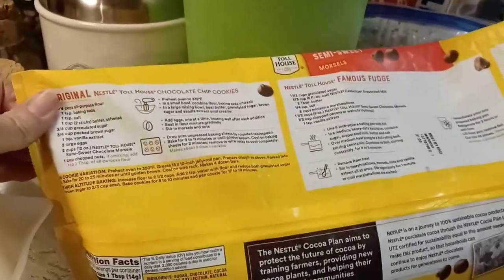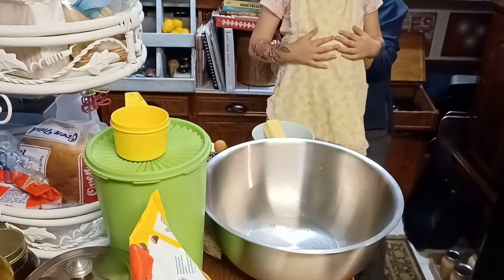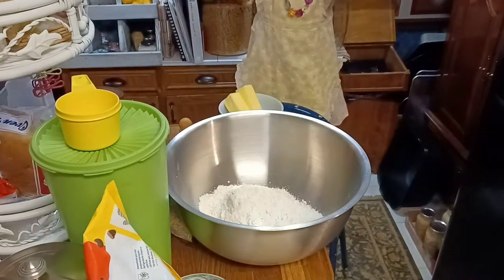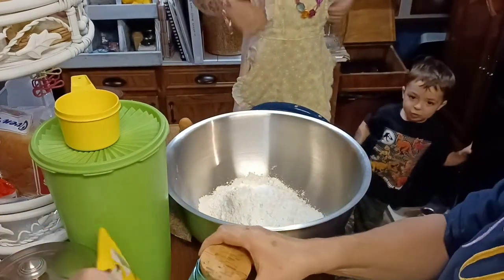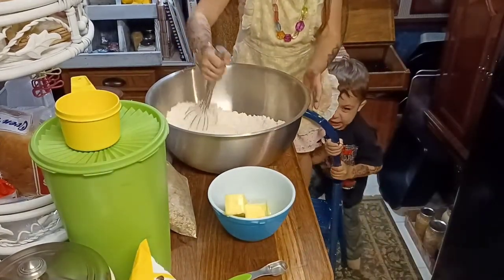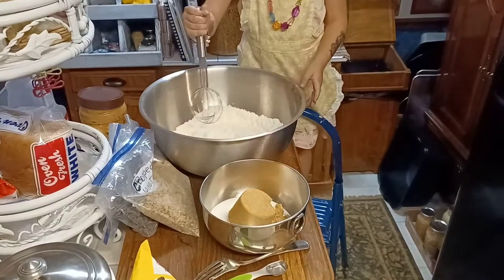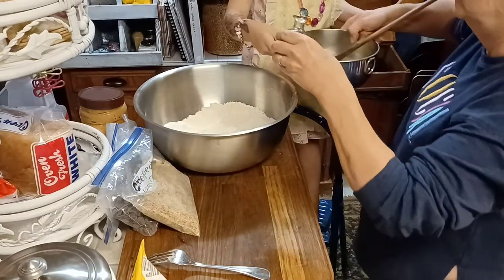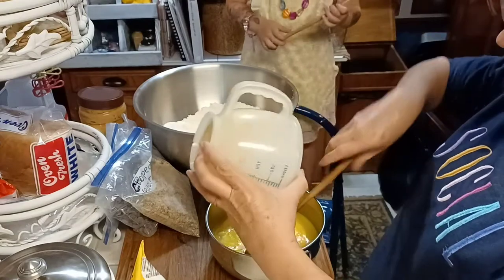How To Make Toll House Chocolate Chip Cookies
One of my little granddaughters and I make Toll House Chocalate Chip Cookies together. Simple and delicious.